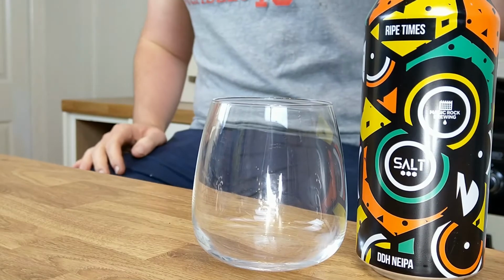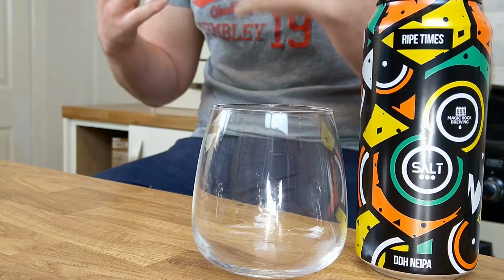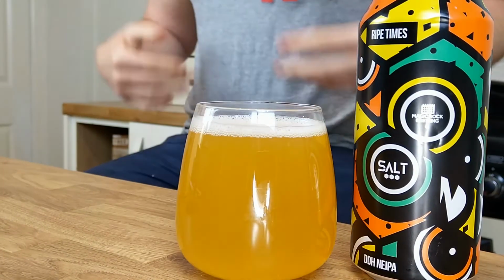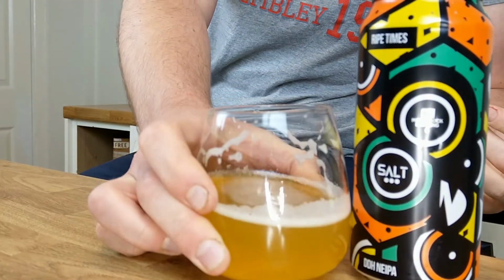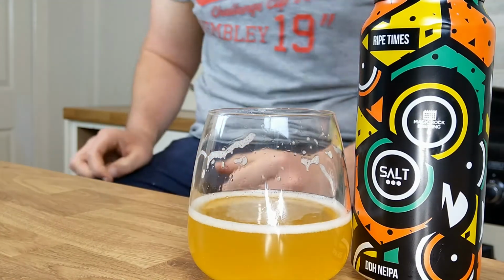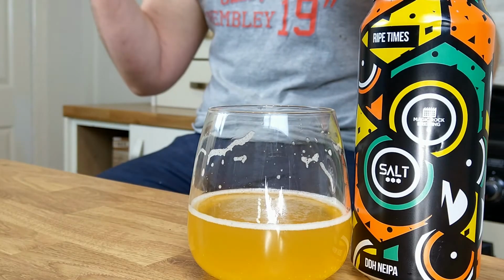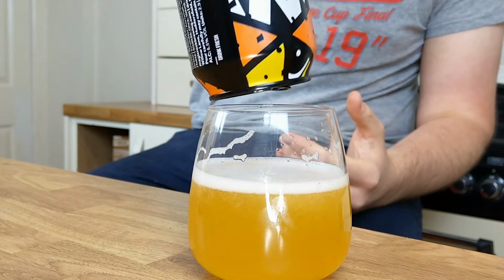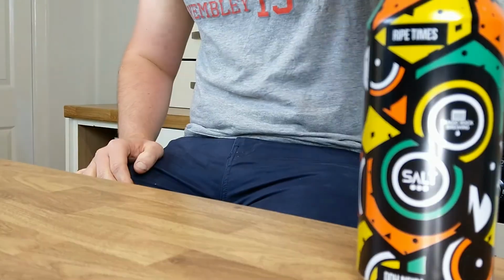'Ripe Times' Beer Review: Beers of the British Aisles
Do you like to have a Ripe Time? Today I am sinking into a very exciting beer: 'Ripe Times' an out and out NEIPA from some of West Yorkshire's finest. The brains behind this beer really is a clash of the titans affair with Huddersfield's Magic Rock and Saltaire's Salt Beer Factor align to bring you this hazy, soft, hoppy glass of heaven!

Head down to Tesco and grab a 'Ripe Times' or head to the breweries themselves to see what 'ripe times' are really made of!